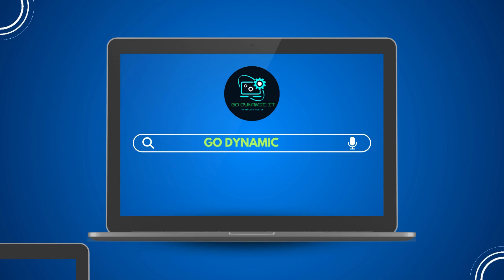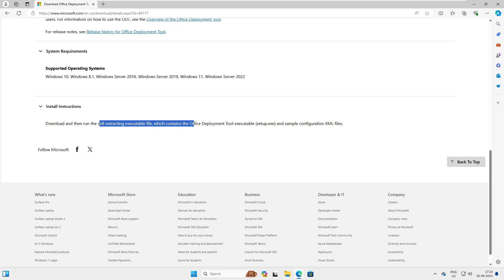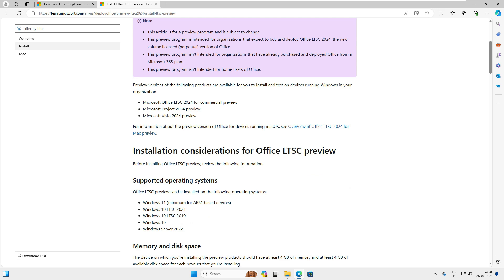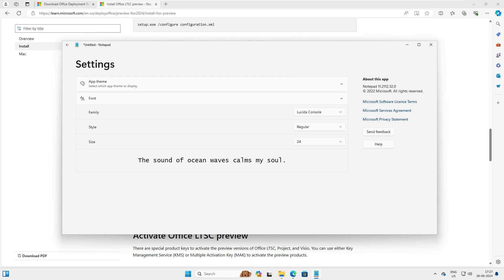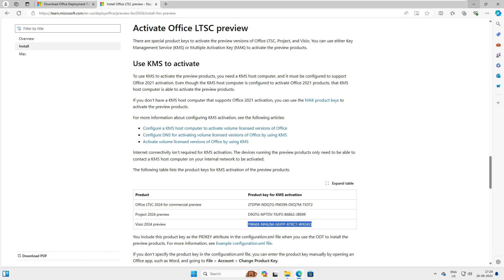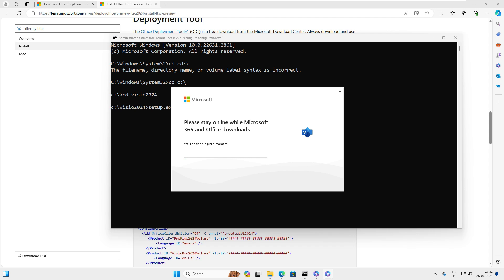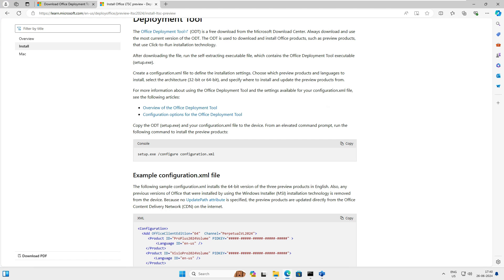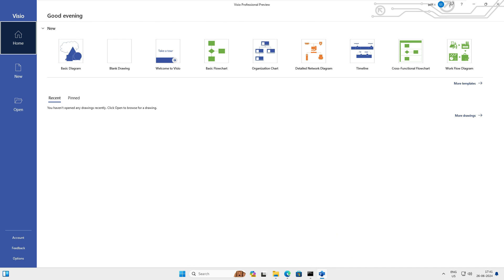How To Download And Install Microsoft Visio | Ms Visio With License Key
If you work in a technical field and deal with diagrams, system architecture designs, process flows, and data visualization, then you're probably familiar with Microsoft Visio. It's a powerful tool for visual communication and process improvement across various professional fields.

In today's video, we're going to show you how to download and install Microsoft Visio 2024 from Microsoft's official website for free. We'll also walk you through the activation process using a legitimate license key provided by Microsoft. So, let's dive into the video and get Visio 2024 up and running!

Your Queries-
microsoft visio
How to Download and Install Microsoft Visio
download install microsoft visio
download install visio
download microsoft visio
install microsoft visio
install visio
ms visio
visio download
how to install microsoft visio as a desktop application
how to install visio
how do i download microsoft visio
microsoft visio dektop app
How to Use Visio in 2024
Microsoft Visio Tutorial for Beginners
How to Use Visio
How to Get Microsoft Visio for FREE
How to Download and Install MS Visio 2024
How to Download and Install MS Visio 2021 free
visio with license key
activate visio
install ms visio free